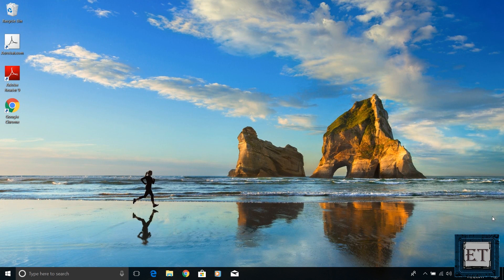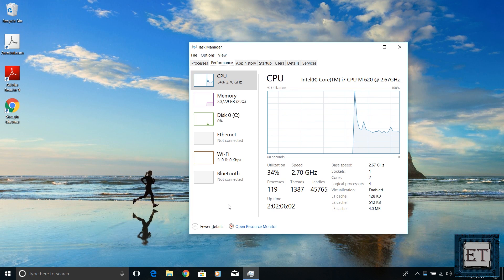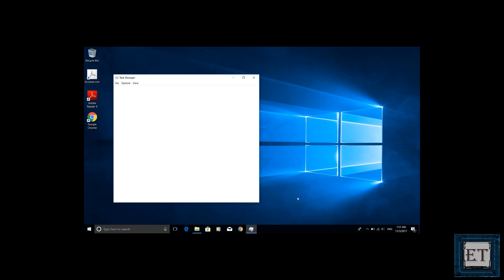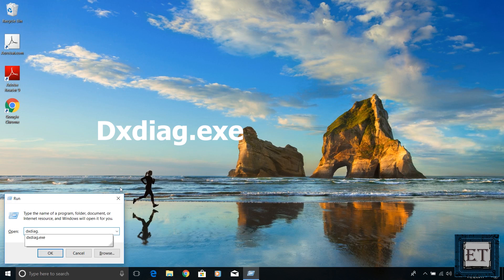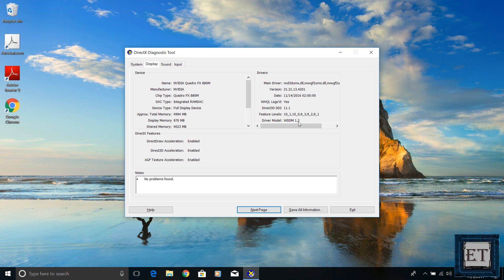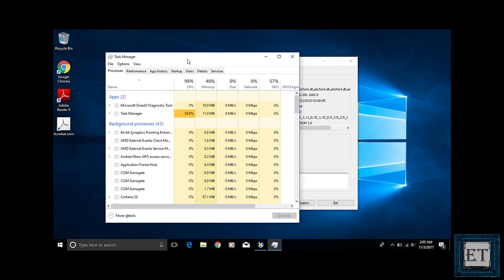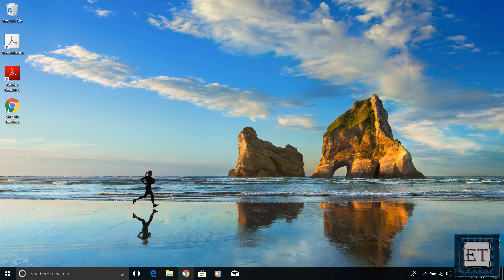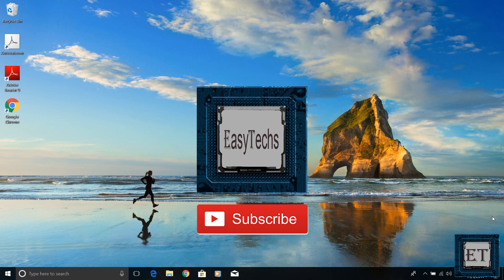Why You Cannot See Your GPU Monitor In Task Manager | Windows 10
Here is one of the key reasons you may not see your GPU monitor in the task manager.

► How to Resize and Compress Several Images at Once in Windows 10 for FREE

This video explains why the new GPU monitoring feature that comes with the Windows 10 Fall creators update might not appear for some users. It also emphasizes the need for more investment in GPU for better Windows experience, be it virtual reality, Remix 3D, Paint 3D or Mixed reality. The reason for not seeing the GPU monitor after the upgrade is mostly because your chipset driver does not support  Windows Display Driver Model (WDDM) version 2.0 or above.
You can check what version of WDDM you have on your PC by using the Dxdiag.exe command from your run dialog box.

If you can’t see your GPU monitor in the task manager, there are two possible solutions. First is to try checking for driver updates, your chipset might be able to support this feature, but unless your Chip manufacturer releases the required driver updates you won't be able to access it, so check with your manufacturer especially if your PC model is not old as such.
The second solution would be to resort to a third-party application. There are several free GPU monitoring applications online so you can consider installing one for the purpose

🎶🎶 𝐁𝐀𝐂𝐊𝐆𝐑𝐎𝐔𝐍𝐃 𝐌𝐔𝐒𝐈𝐂